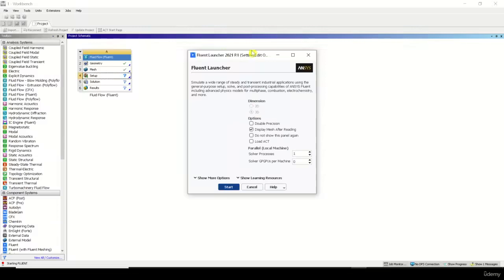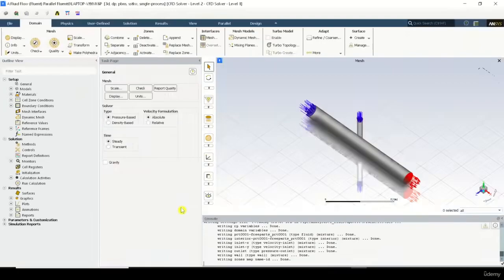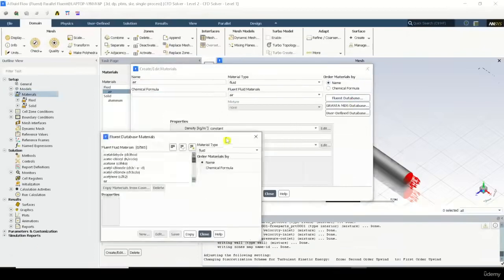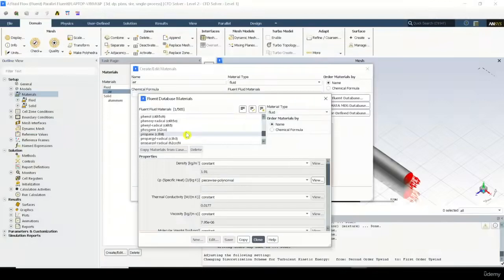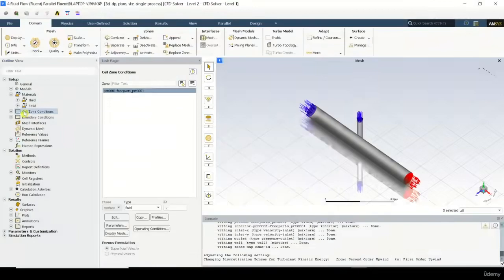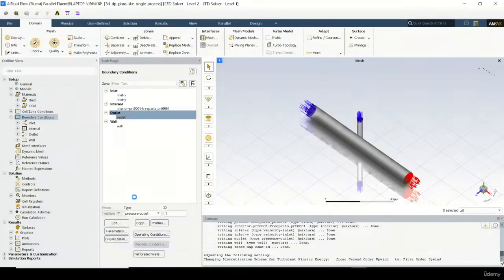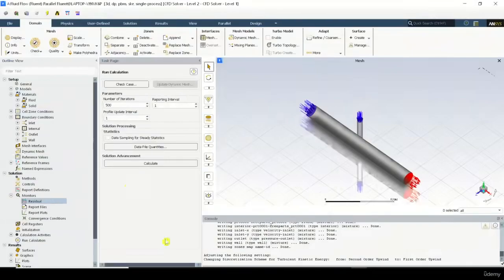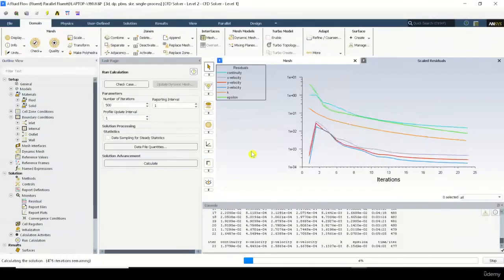09 Setting the Physics